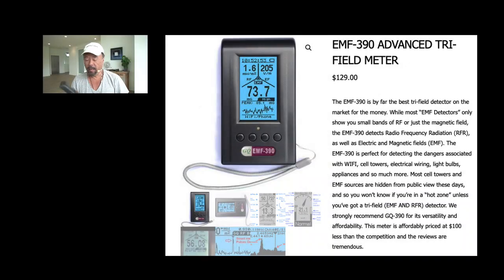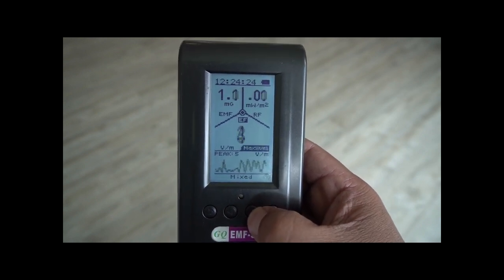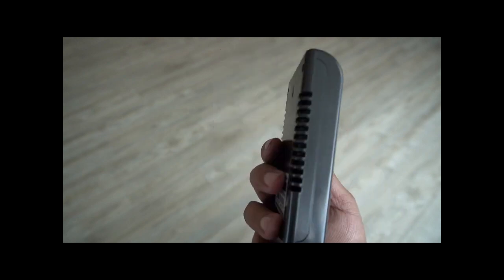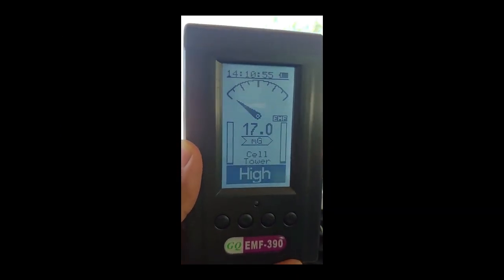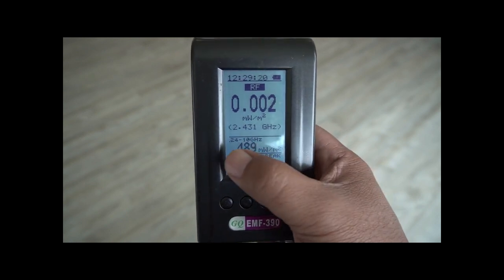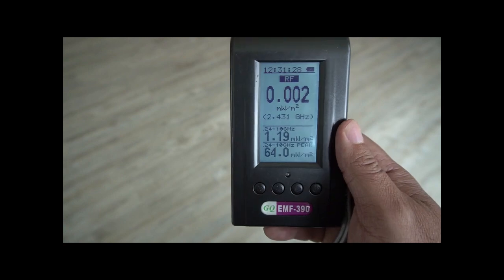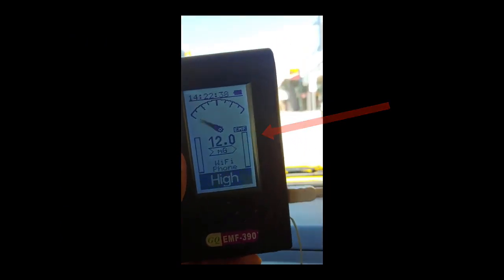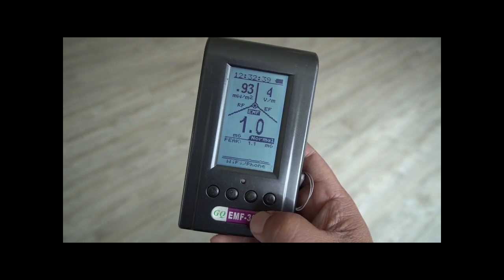How To Choose And Use An Inexpensive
Gary Fong gives a quick tour of the powerfully advanced, but low-cost GQ390HD Tri-Meter which measures EMF/RF/EF and up to 10Ghz (includes low-band 5G which is currently in use.